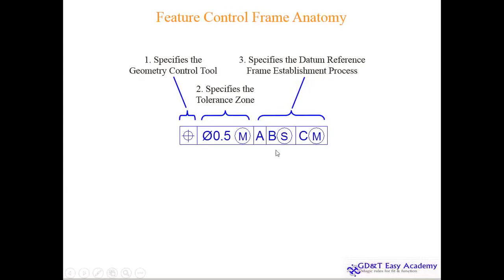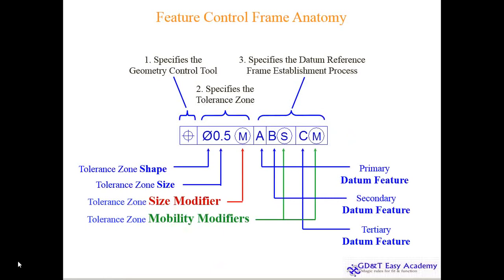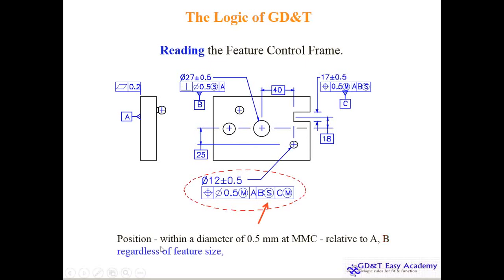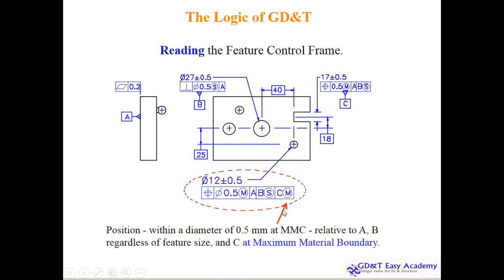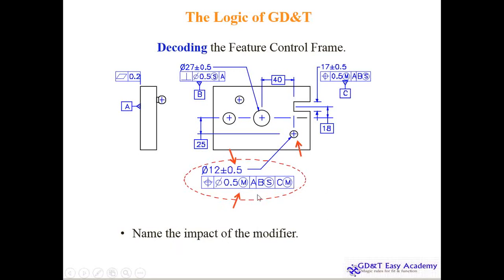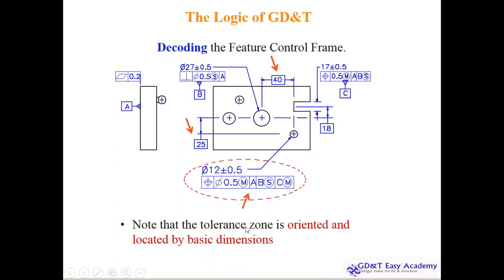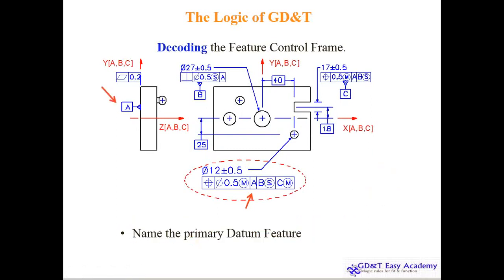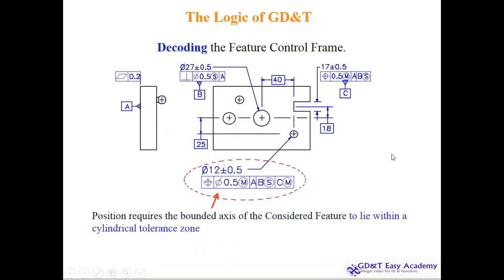ASME Y14 5 2009 GD&T Video Tutorial Design Manufacturing Inspection Understanding PART8